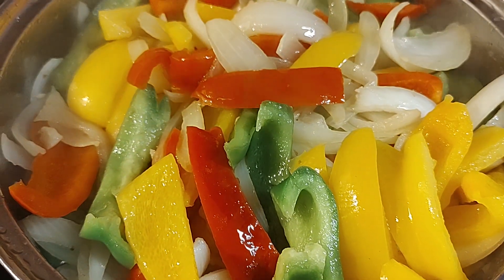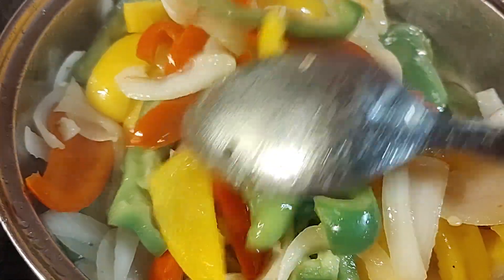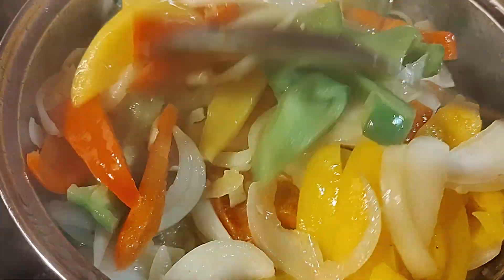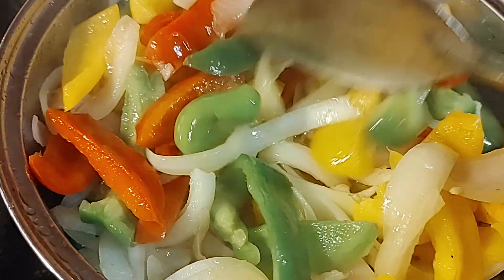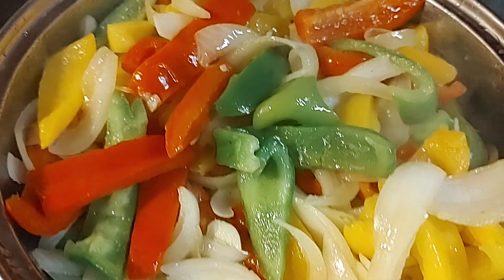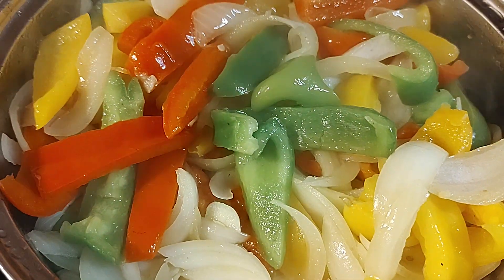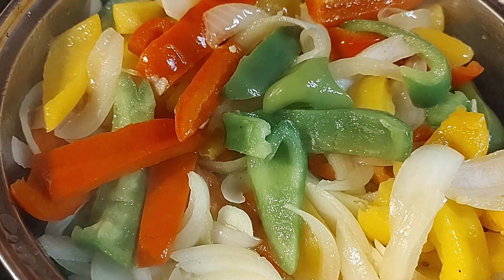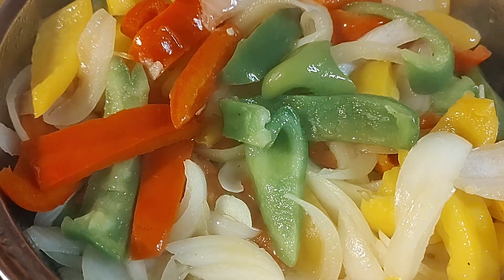COOKING THE LAST OF THE PEPPERS FROM THE BACKYARD 🫑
Final harvest of the season 🫑🫑